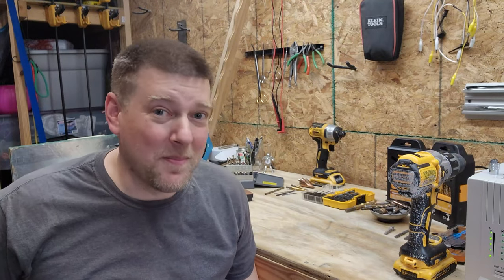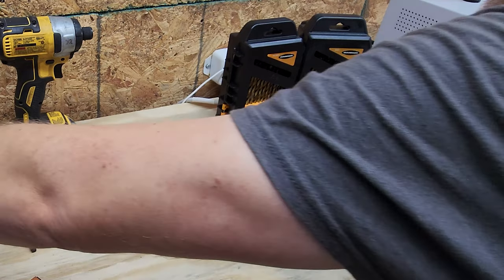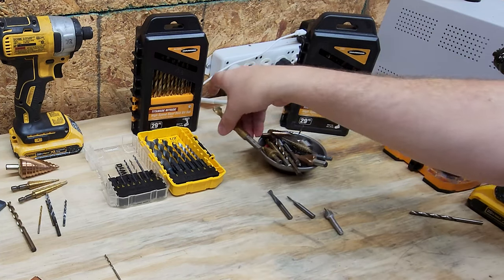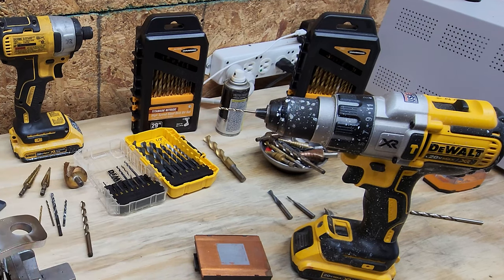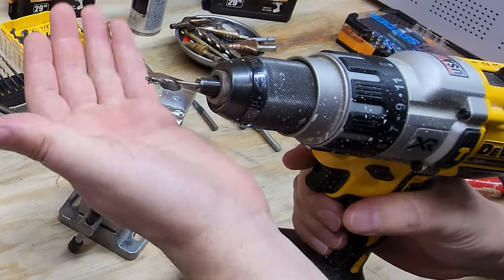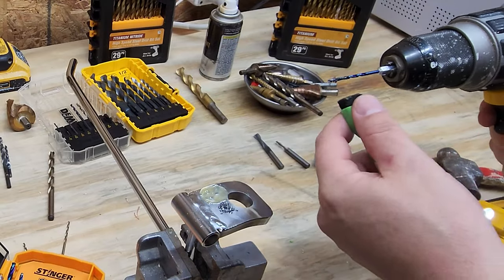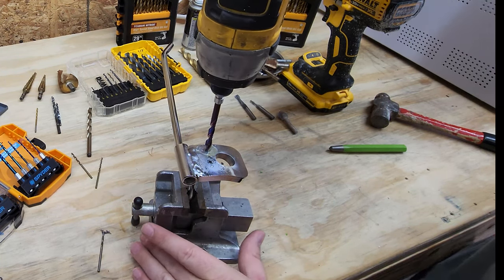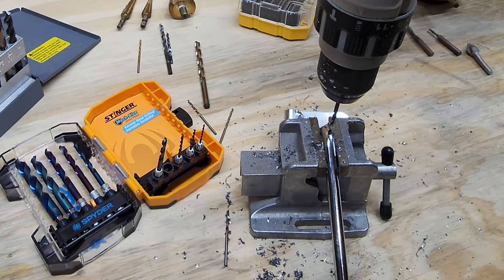Medical Metals and Drill Bits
We deal with some of the most durable metals available to civilians and because of this, special precautions need to be considered when drilling these metals.
The Spyder Mach Blue bits are touted as a new level in drill bit technology - Let's take a look.